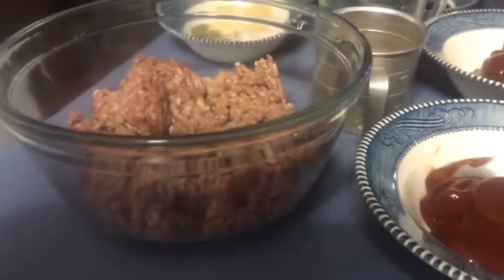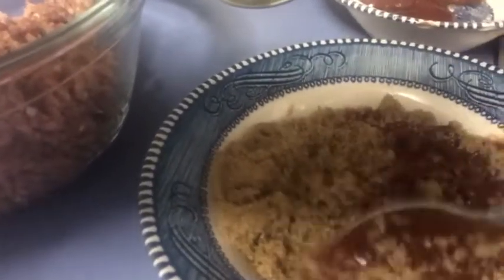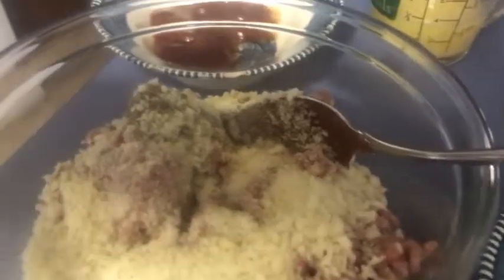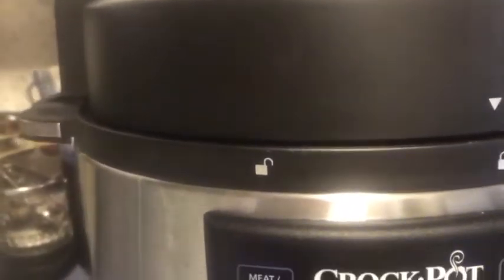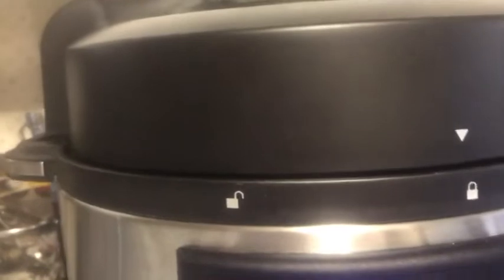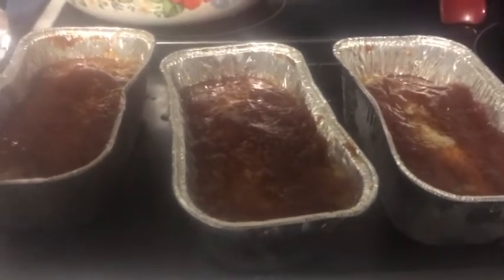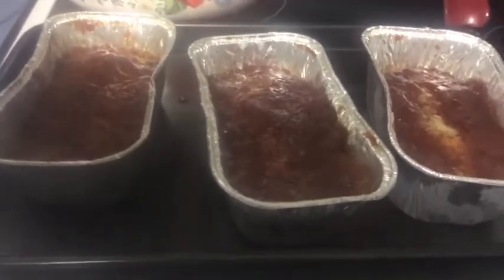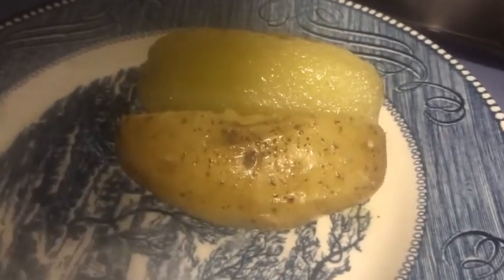How to: make homemade meatloaf with a glaze in the pressure cooker l crockpot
Meatloaf
2 lbs. ground chuck
2 tsp. sea salt
1 tsp. black pepper
1/2 tsp. garlic powder
1/2 tsp. onion powder
1/4 tsp. dried parsley
1/4 tsp. dried thyme
1/2 cup bread crumbs
3 Tbsp. Worcestershire sauce
2 Tbsp. ketchup
2 eggs
Glaze
1/2 cup ketchup
1/4 cup brown sugar
Instructions
Add ground beef to a large mixing bowl. In a separate bowl – combine dry ingredients. Then add dry ingredients to ground beef and mix well with hands or fork.
In the same bowl used for dry ingredients – wet ingredients.
Then add to a baking pan for a pressure cooker, or instant pot or crockpot  Add 1 cup of water to pot along with a 2-inch trivet. Place basket on top of trivet. Lock lid and cook for 16 minutes at high pressure.
Meanwhile – combine 1/2 cup ketchup and brown sugar with a whisk.
Once cook time is complete, allow pressure to release naturally (about 10 minutes).
Transfer meatloaf to a baking sheet for about 3-5 minutes, or until desired caramelization occurs.